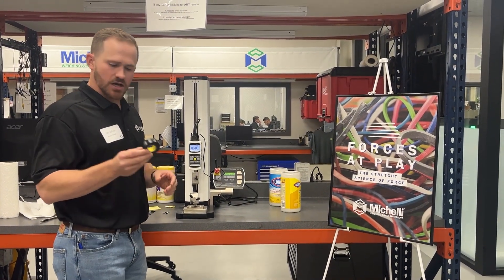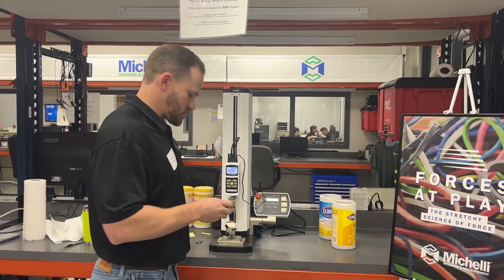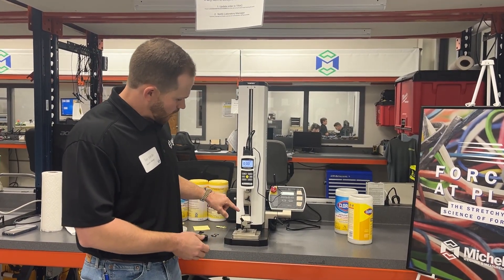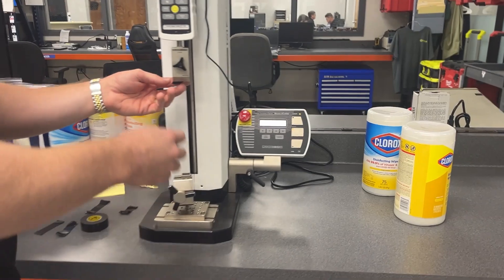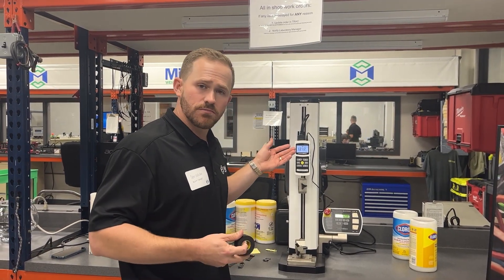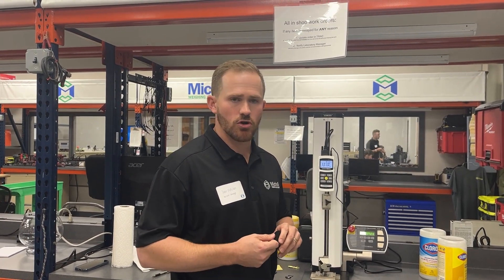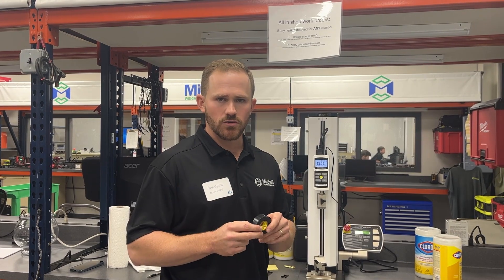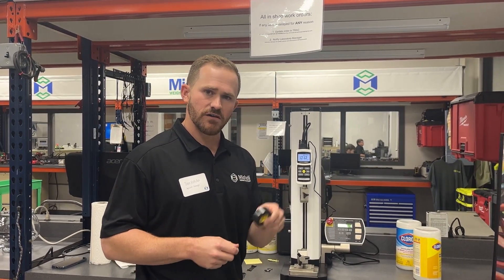Force Test Demonstration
Sean from Michelli Weighing & Measurement demonstrates how force testing equipment sold by Michelli is used in the manufacturing of consumer goods to help ensure that electrical tape doesn't rip during use.